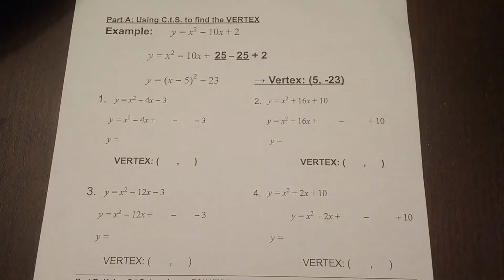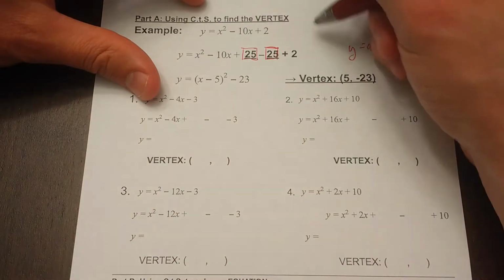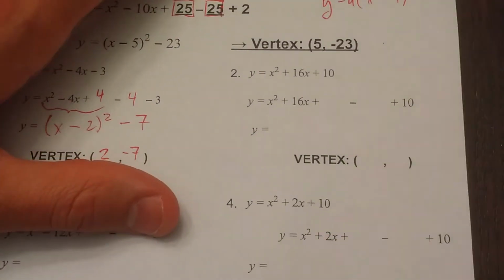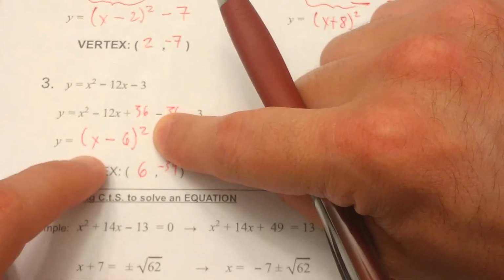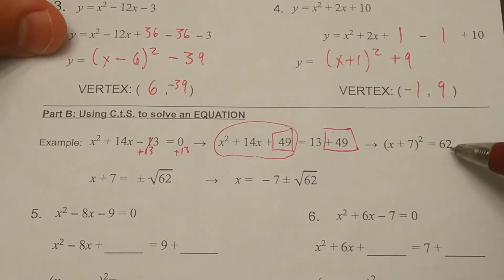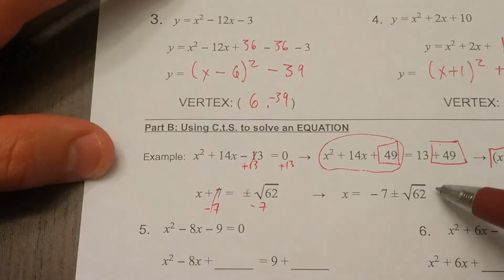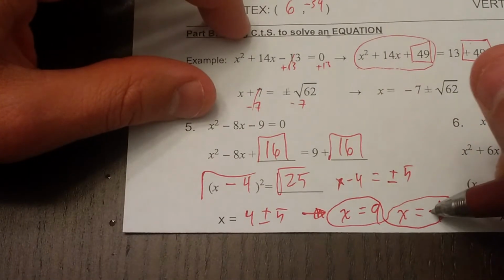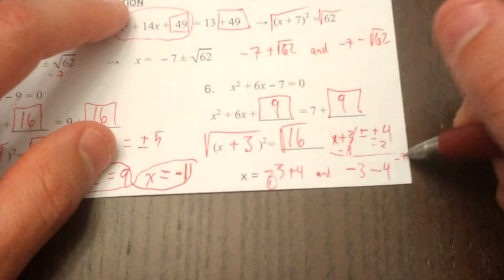Complete the Square Classwork Key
Solutions to complete the square practice from class today